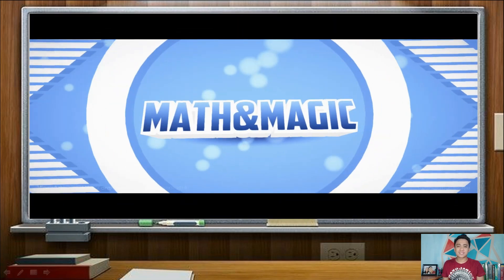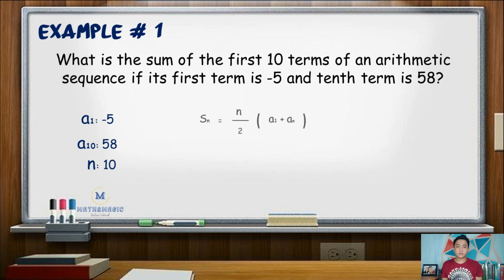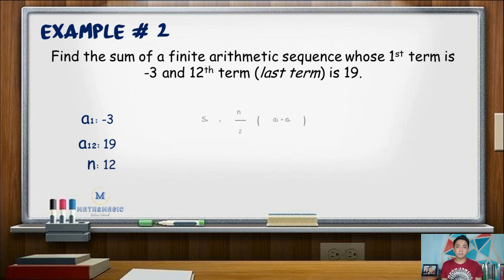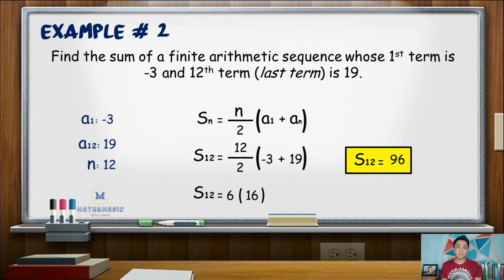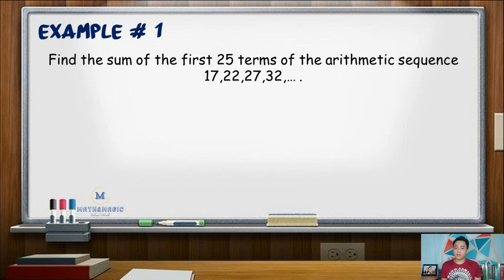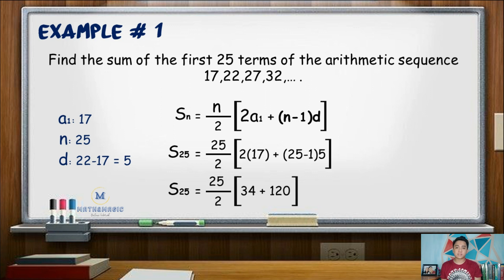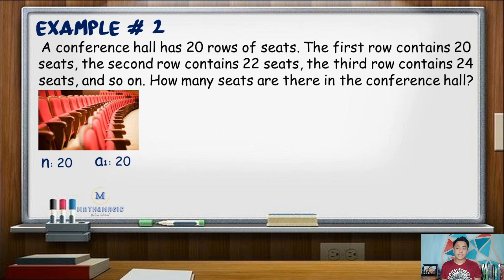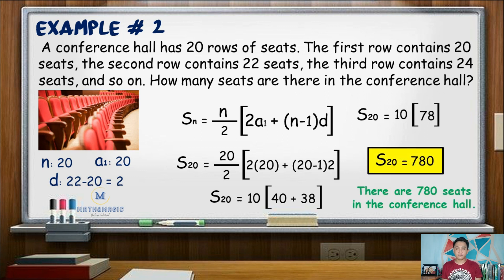Grade 10: Arithmetic Series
Solving Sum of an Arithmetic sequence/ Arithmetic Series
-Formula given the 1st and last term
-Formula where the nth term is unknown